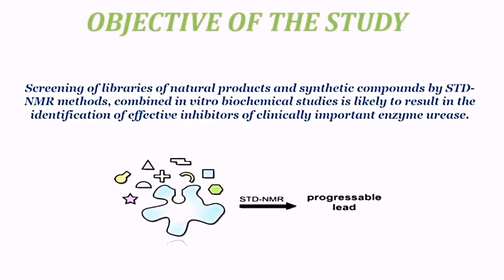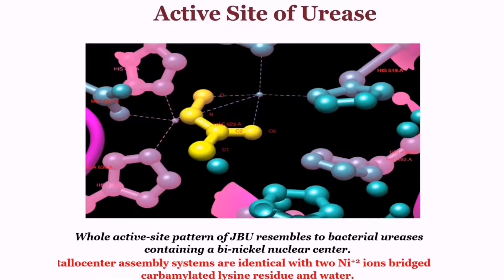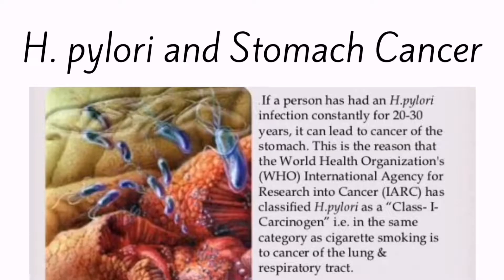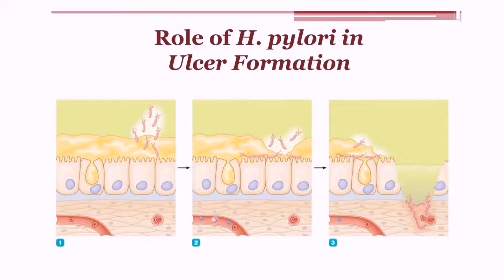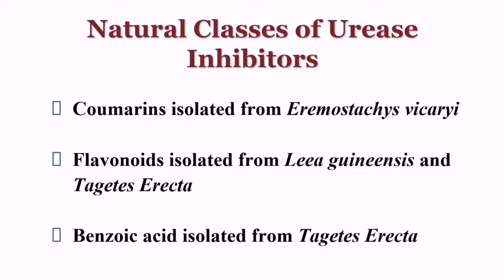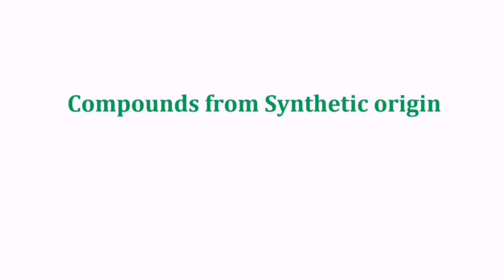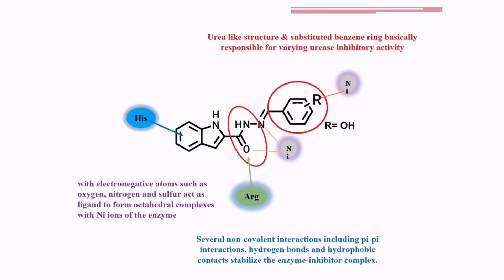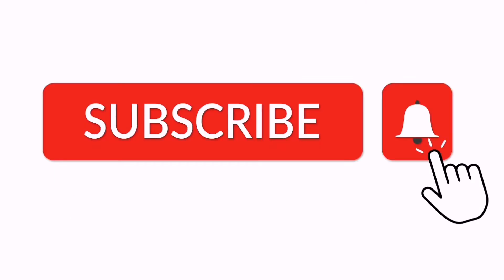H. pylori and Stomach Cancer | Ulcer | Science Gateway Pakistan